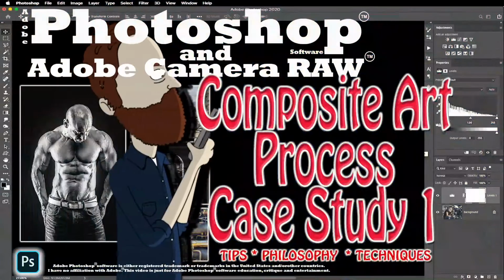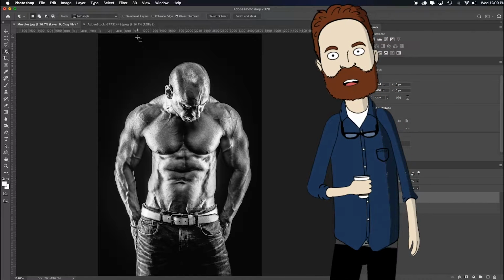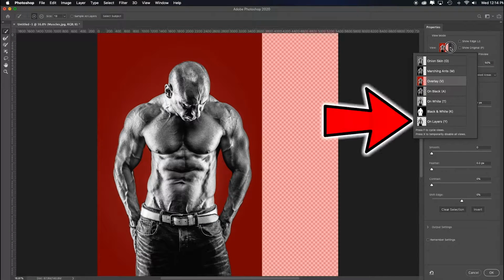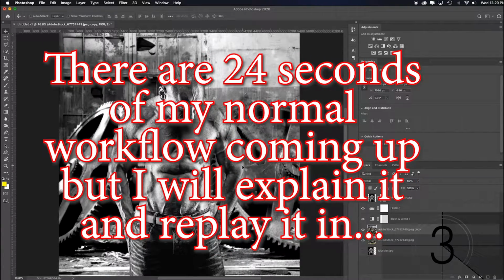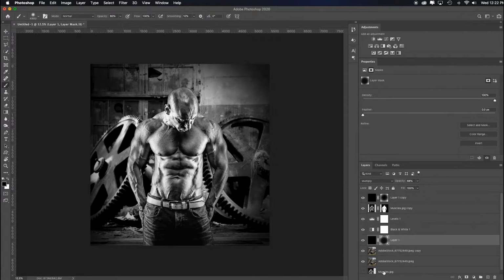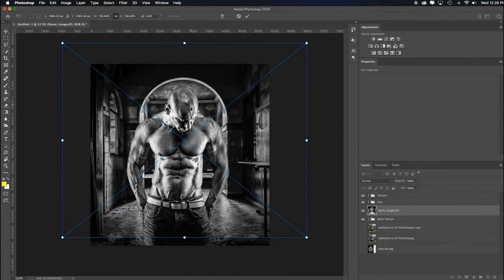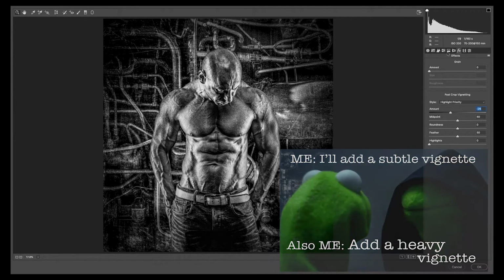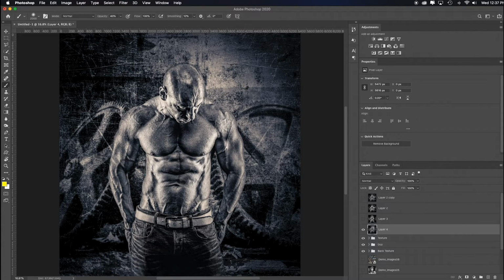How to Composite in Photoshop? (Composite Art Case Study 1)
In this case study I cover the process of compositing one guy into three different backgrounds in Photoshop. I show the best ways to composite images together (there are so many) along with basic to advanced layering and masking techniques that will make your composites realistic. I also use the grouping of layers to create a production type process so that after I have composited the guy into the first background, I can quickly and easily view the other backgrounds. I also cover adding textures and color treatments to black and white conversions. I am a big fan of keyboard shortcuts in Photoshop (since they save so much time) so I call those out along the way for both platforms (Win and Mac).

I hope you enjoy it and learn something new, become inspired to go make more of your own art and share it. Thank you.

►SHARE YOUR WORK WITH EVERYONE:
1) Post your Adobe Spark URL in the YouTube comment section (Google “ULearn Adobe Spark” to find my how-to video on that)
2) Post on Instagram with the hashtag
3) Post in our community Flickr group (you could also then repost that link in the YouTube comment section also). The ULearn Photoshop Flickr group is a community space where like-minded Photoshop artists, photographers and designers can share their Photoshop creations with each other. We have the capacity to learn, teach and inspire each other just by sharing what we make with each other while offering positive support, insight, and encouragement. Please join and share your creations.